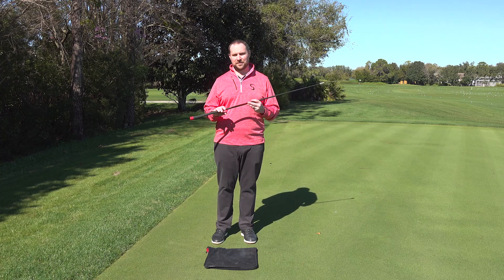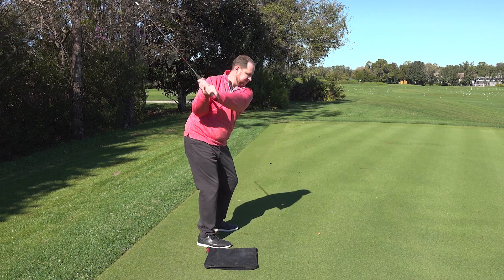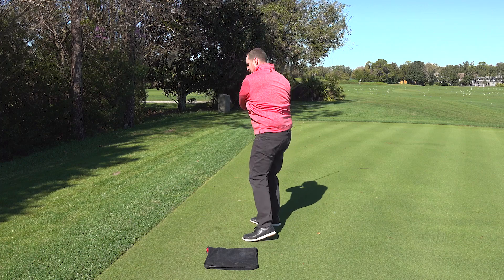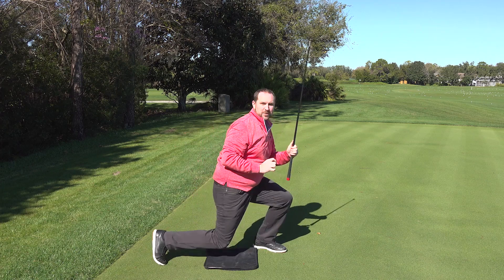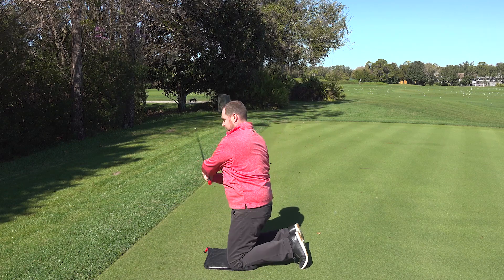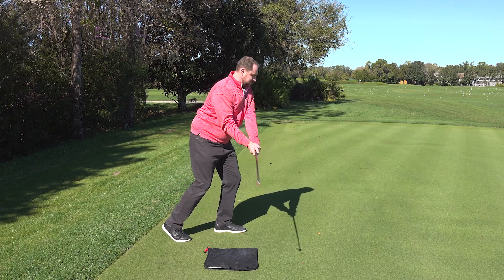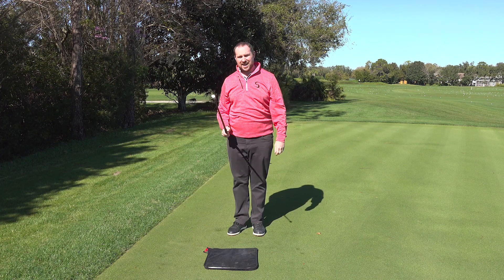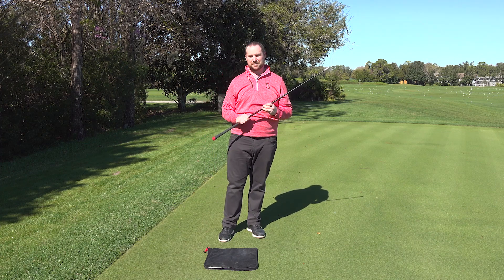SuperSpeed C Level 2 Protocol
Learn how to perform the Level 2 training with the SuperSpeed C